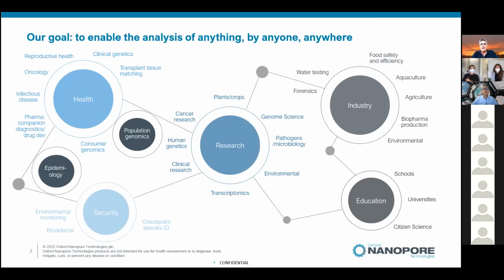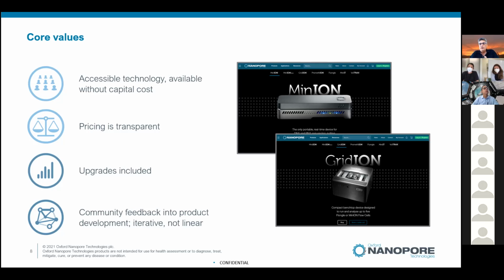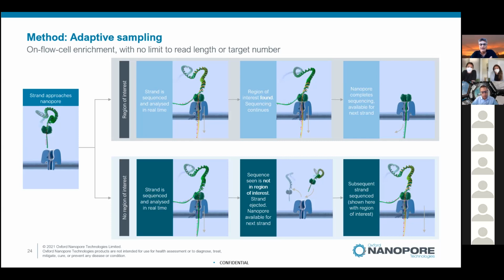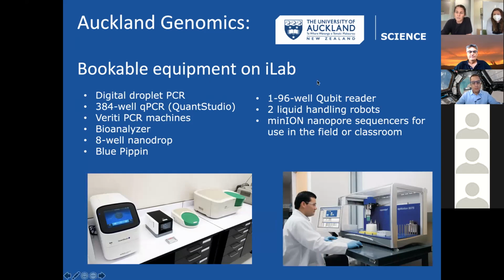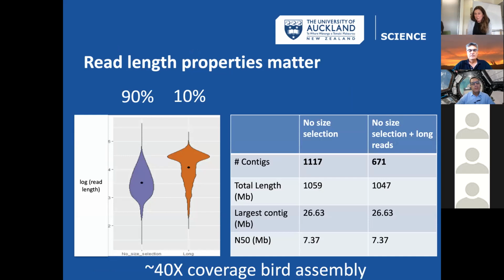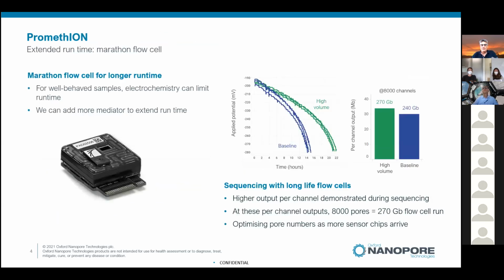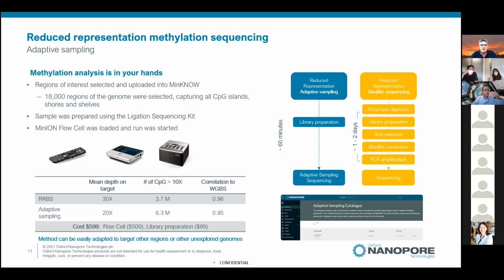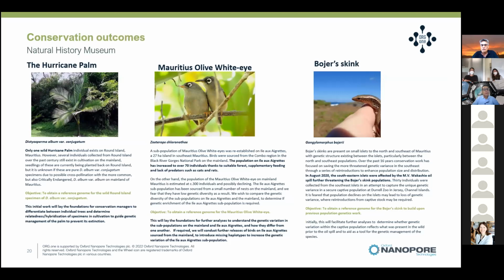Auckland Genomics and ONT workshop 14th April 2022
A recording of the workshop we hosted with Oxford Nanopore, discussing what nanopore sequencing is, some new developments, and some work we've been doing at Auckland Genomics using nanopore sequencing with University of Auckland Researchers.